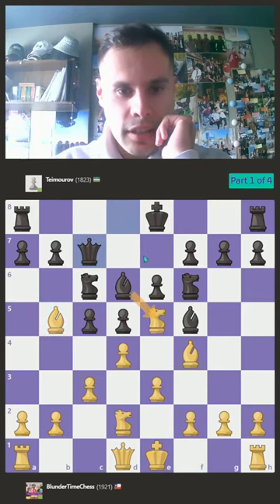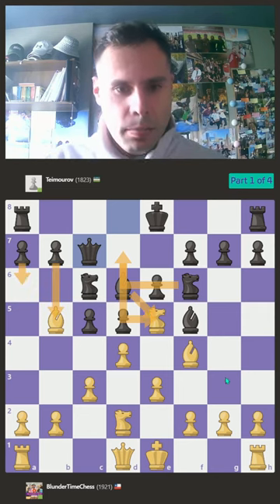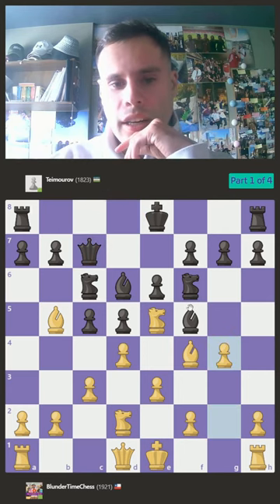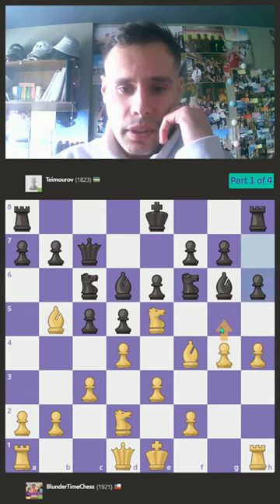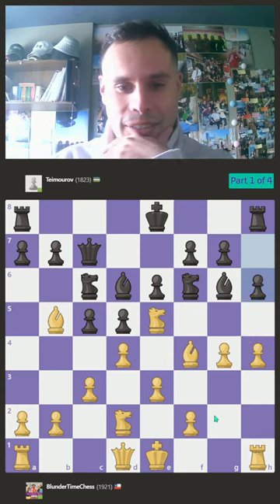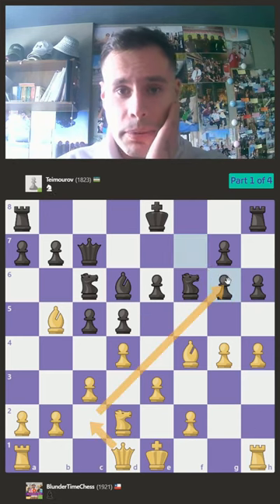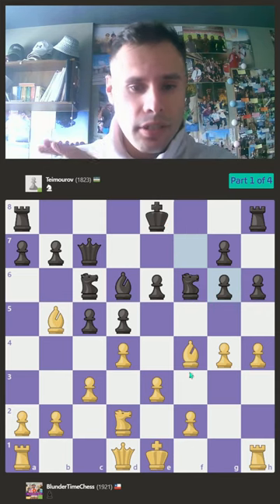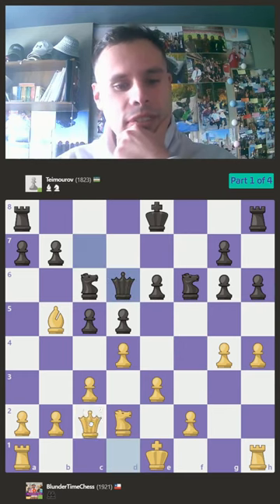This Is How You Think In Chess (1/4)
📺👁️‍🗨️ Watch the full chess game by clicking on the recommended video!

He lost the game when he took that poisionous pawn! Qxb2 blundered THE QUEEN! And after that, I kept playing chess tactics that won me the game with a nice checkmate. I even allowed Rxf2 with check!

London System Chronicles.

Let's blunder!

👑 Join "The Royal Fork" Newsletter – It's Chess, But Fun! 😂

🤣 Chess Memes: Get your daily dose of LMFAOs with some hilarious hand-picked chess memes. It's like your chessboard started cracking jokes!

🧩 Chess Puzzles: Tickle your brain with chess puzzles that are fun and kinda tricky. They're like riddles with pawns and knights! And some blundering too...

📰 Chess News: Catch up with the funniest, quirkiest chess stories out there. No boring stuff, promise! 😎